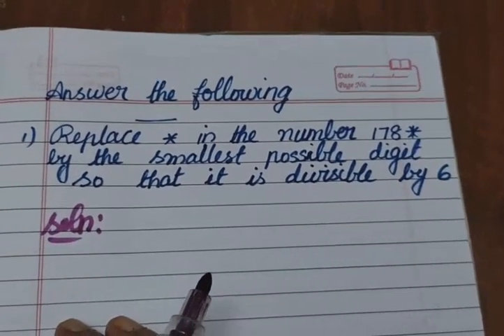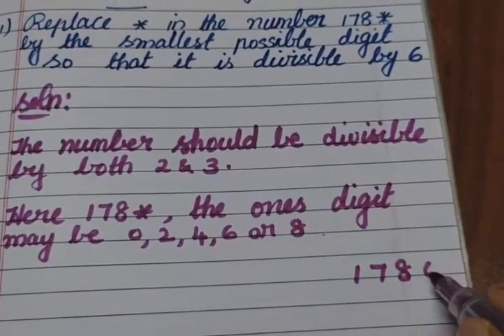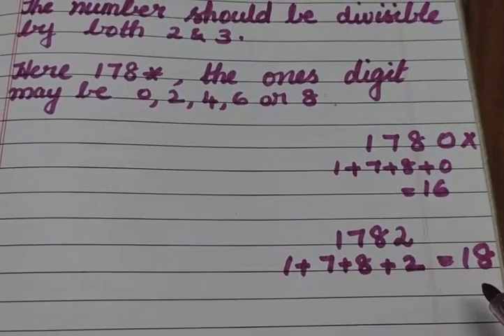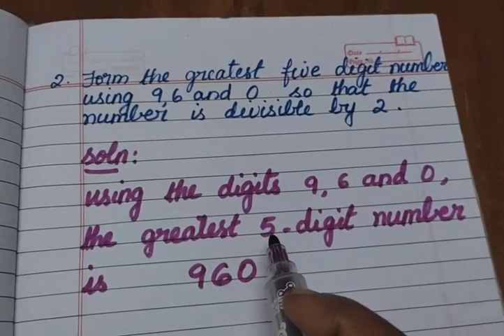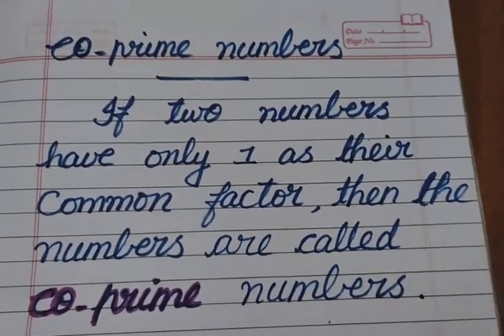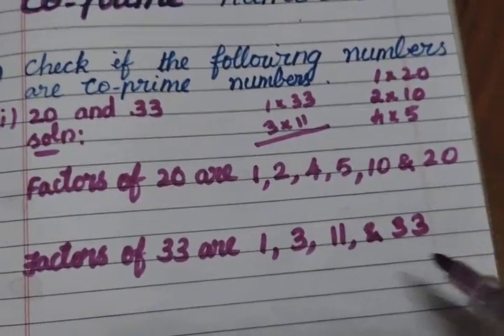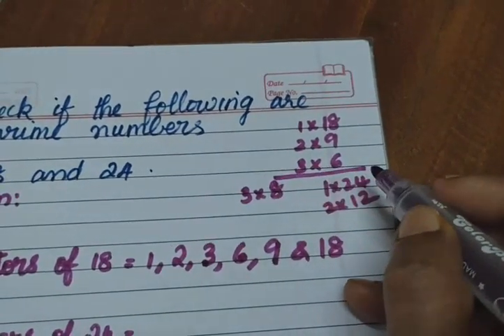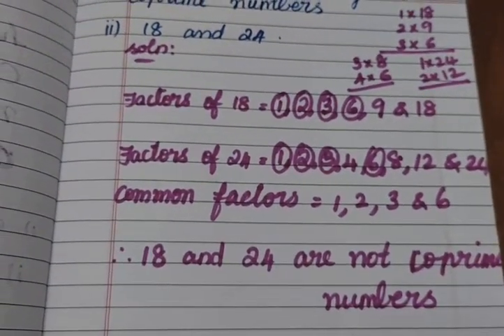Grade 5 Mathematics unit5 Factors and multiples,23/9/2021